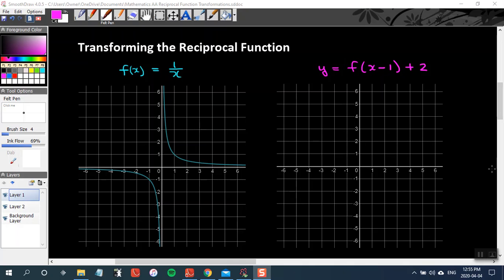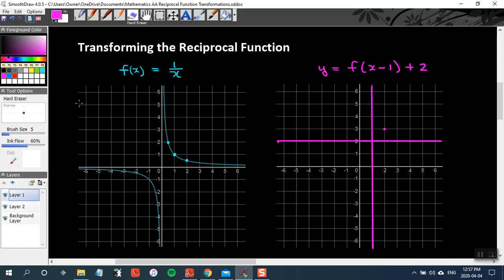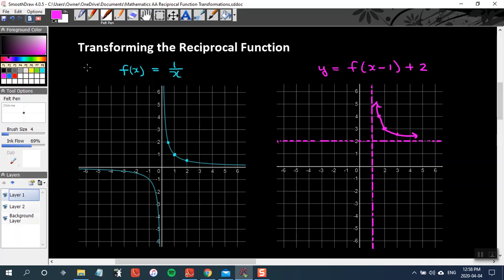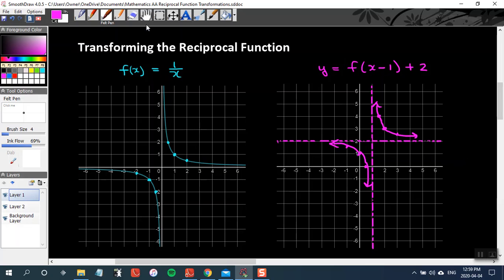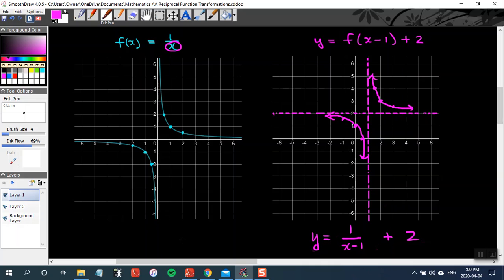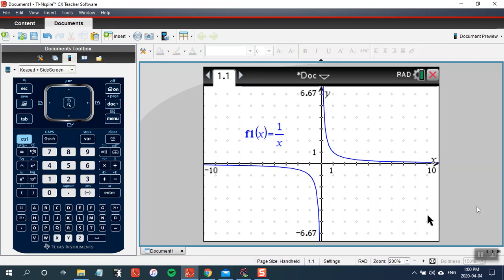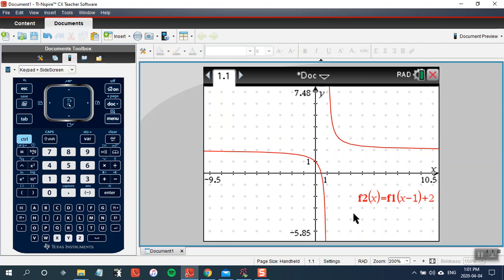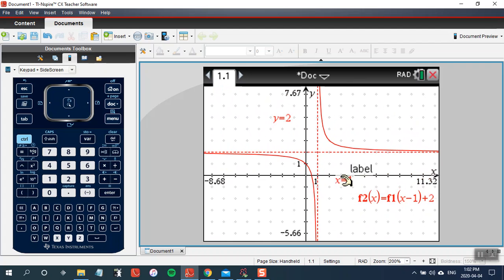Transforming the Reciprocal Function #1